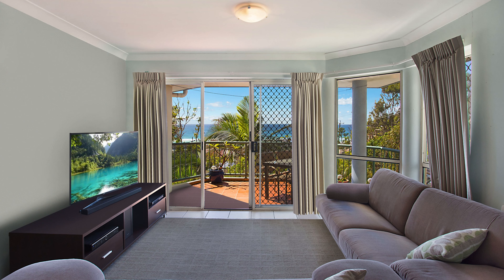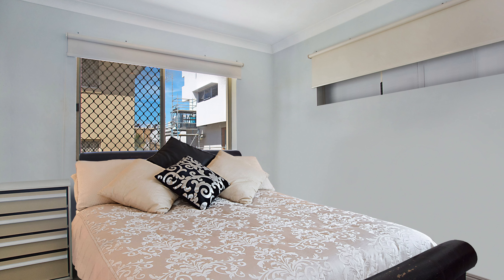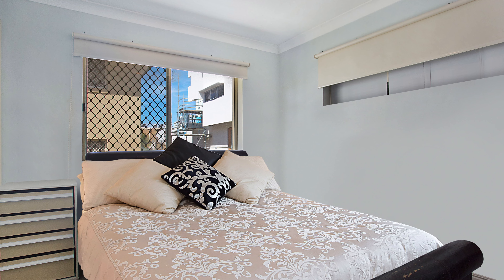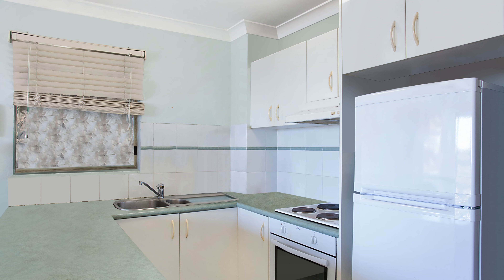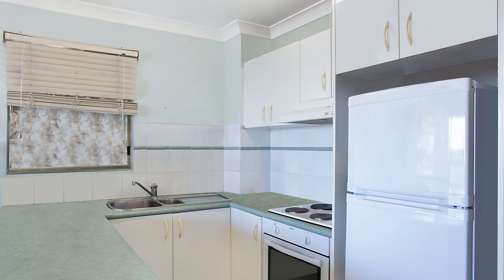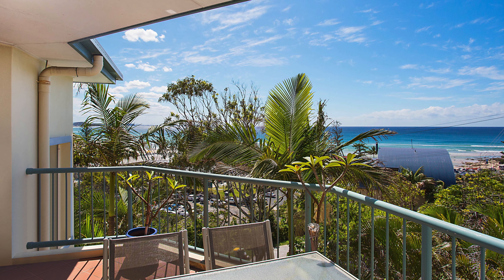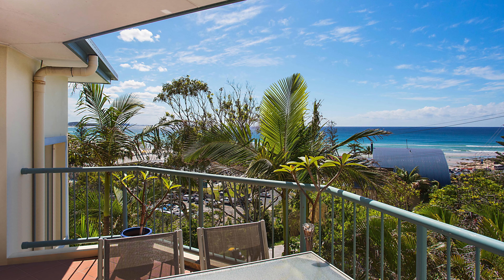11/122 Musgrave Street, Coolangatta QLD 4225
The perfect beach side suburb unit for all homeowners, lifestyle change candidates and savvy investors. Sunsea apartments is located near the pinnacle of Kirra Hill and offers the convenience of short walks to everything that makes Kirra great. Located just minutes from the beach, cafes, shops and entertainment, the surf club, Rainbow Beach, Snapper Rocks and the famous Coolangatta Hotel!Unit 11 Sunsea Apartments, 122 Musgrave Street, Coolangatta